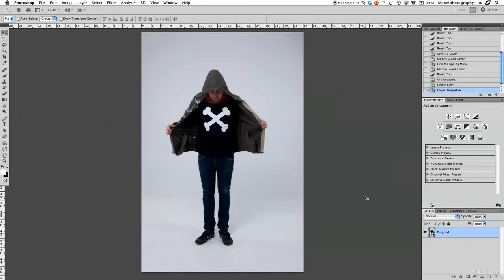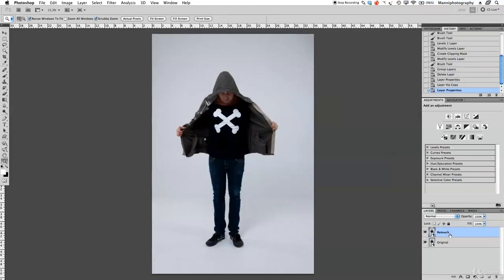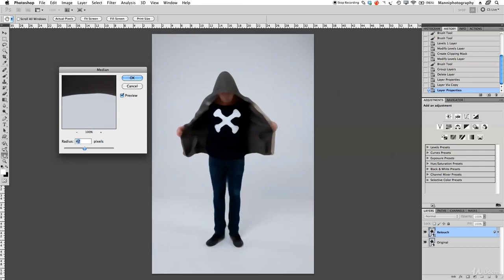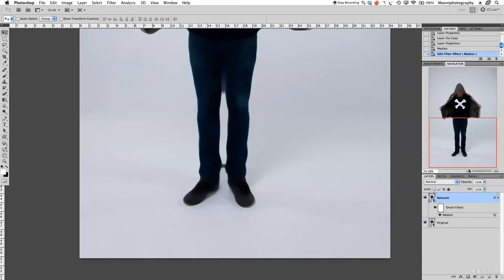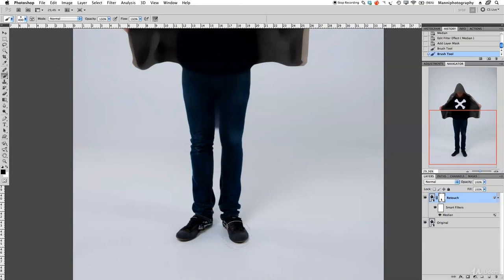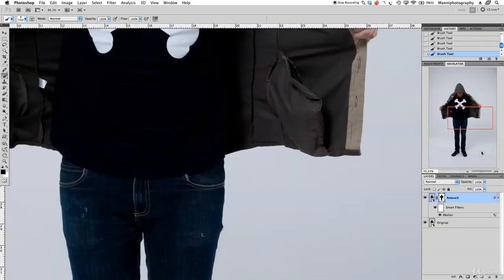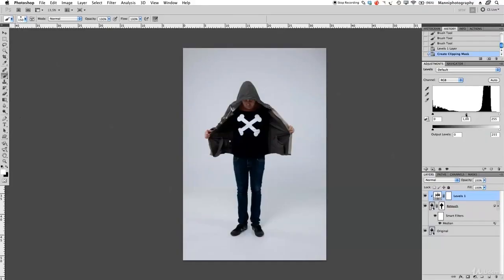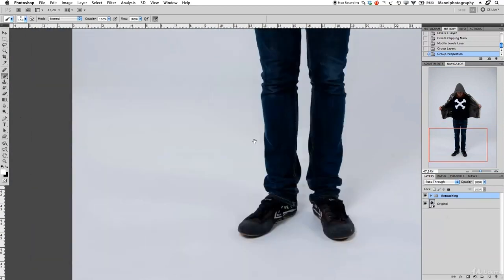22. Technique - How To Whitening The Infinity Wall In Photoshop